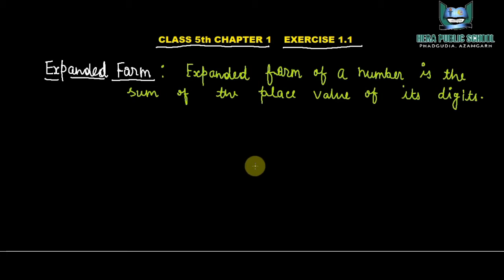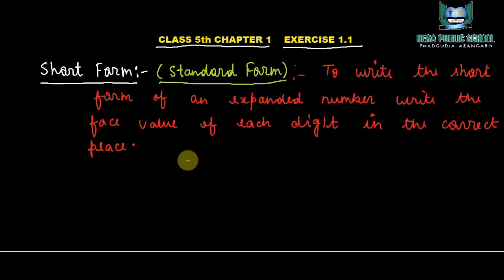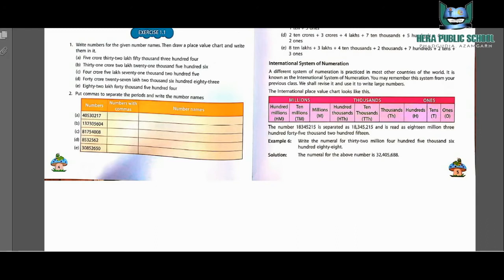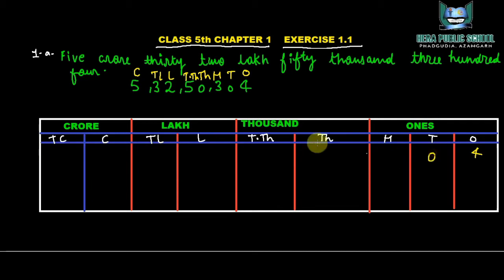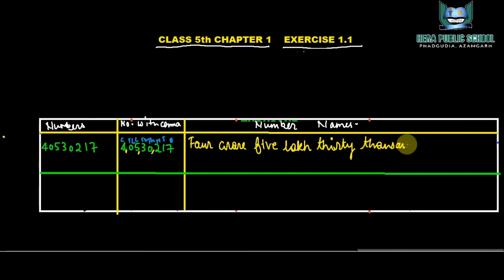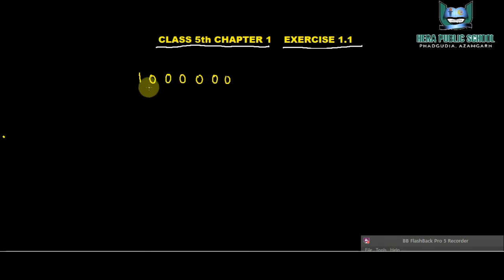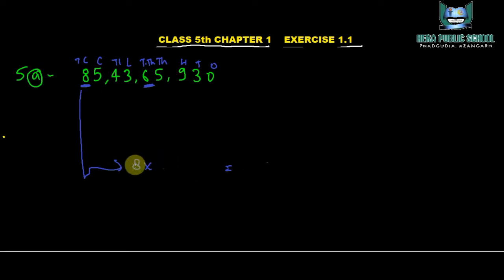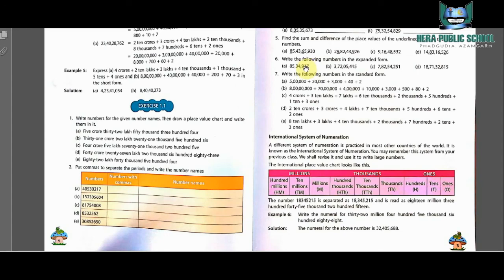Class 5th Start Up Mathematics Chapter 1 PART-2 solution of EXERCISE 1.1 By Rashid Sir | HPS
Dear viewers this is second PART of Chapter 1 of Start Up Mathematics for 5th standard

In this video I have solved the problems of EXERCISE 1.1.  Please watch complete video and try to solve the problems.